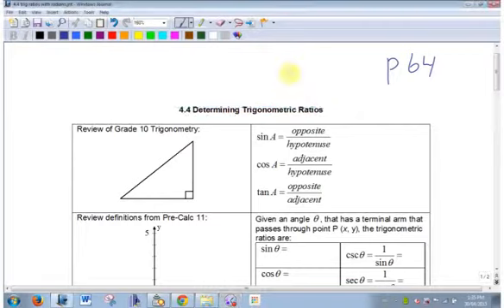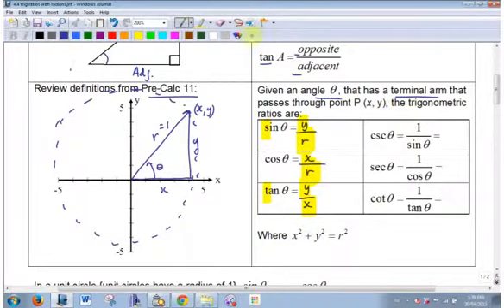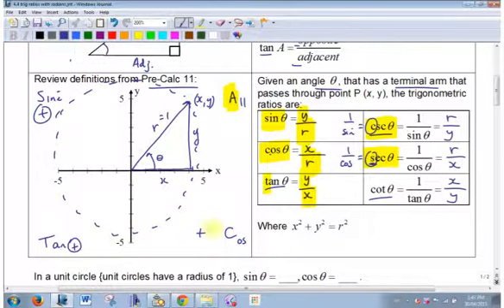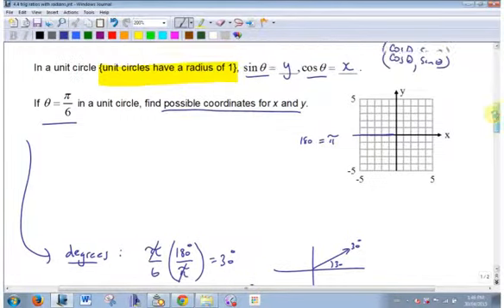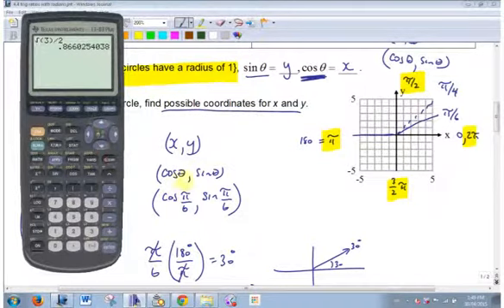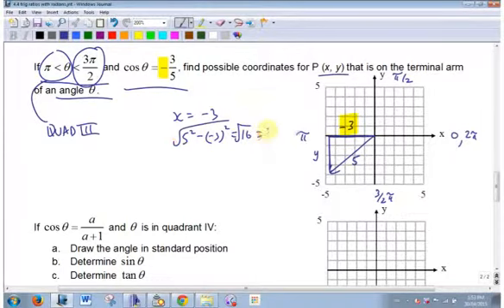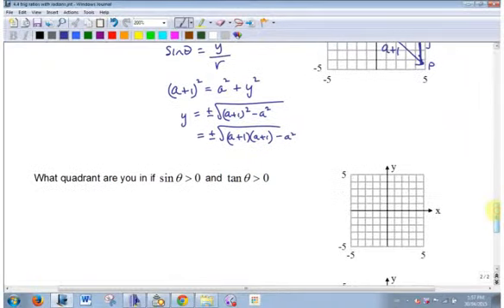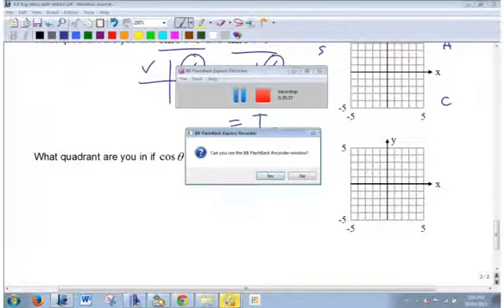4 4 determining trig ratios with radians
determining coordinates and ratios of terminal arms with degree and radian angle measures